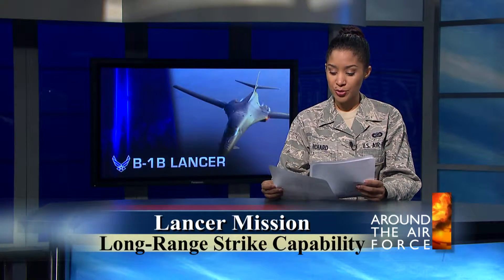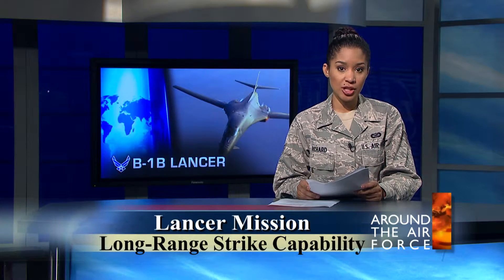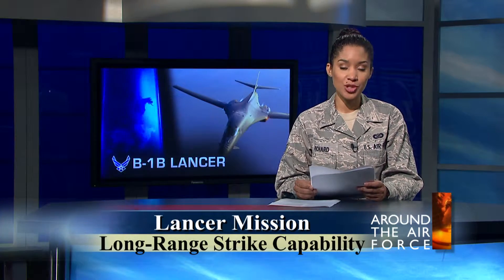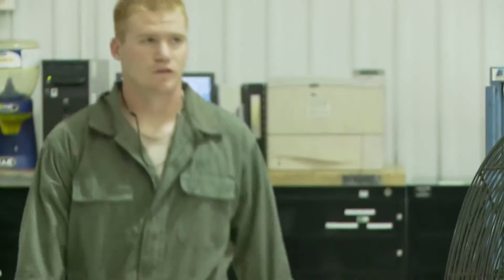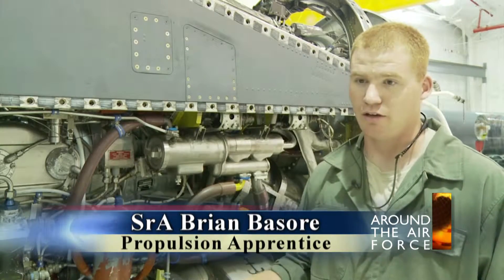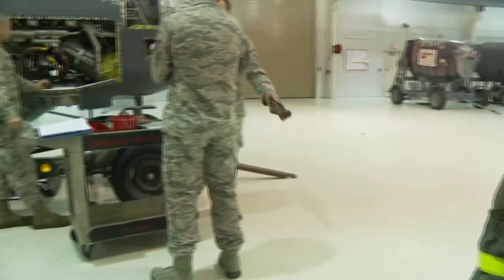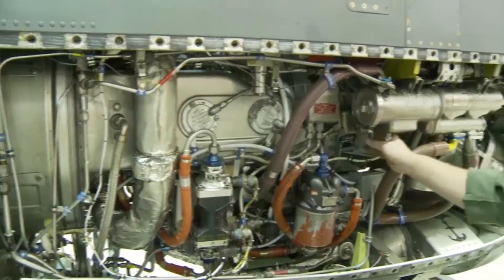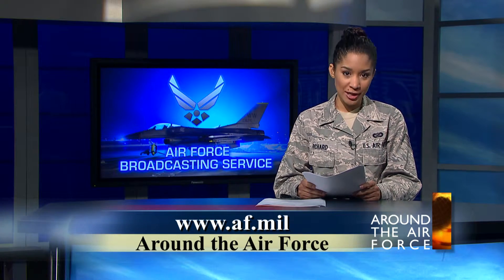Around the Air Force: B-1B Lancer Mission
On today's edition of Around the Air Force Staff Sergeant Alina Richard tells us about a long range strike training mission from Ellsworth AFB and about the job of a propulsion apprentice. Video by Matthew Stanley | Defense Media Activity - Air Force | Date: 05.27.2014